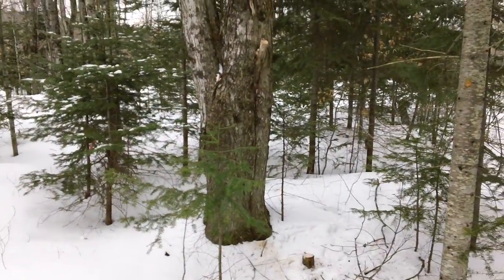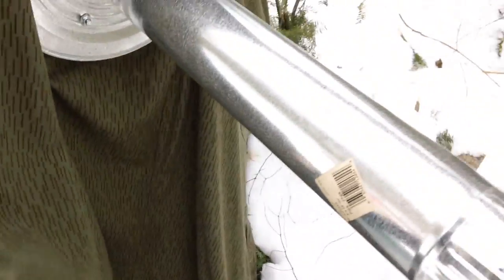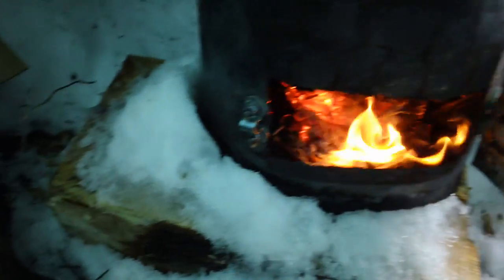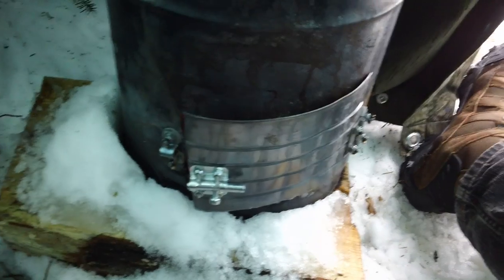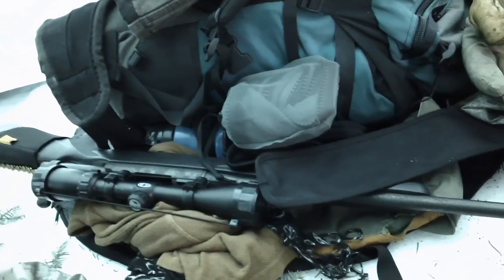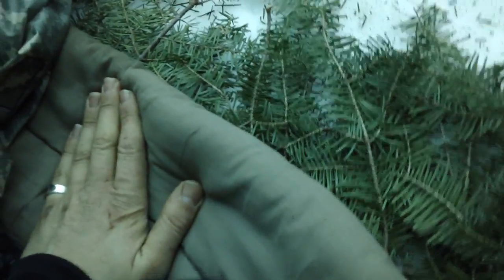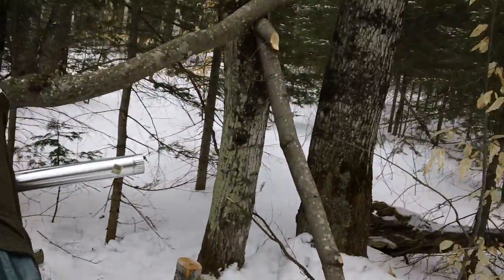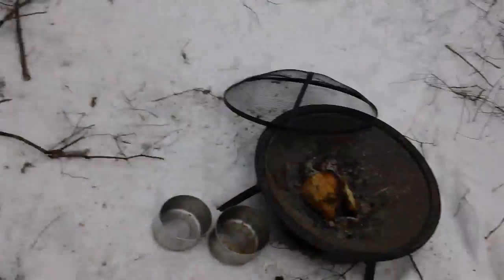My First Winter Survival Shelter w/ First Homemade Wood Stove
This is my first attempt at making a survival shelter. There were some things I could have done before sleeping in it, like add more bedding and sealing up the edges.. but all in all, I survived. :D A little cold, but survived none the less. This would be for a temporary shelter until something better is built. Wait til you see my next shelter! A Log Cabin!!! I'm about to go start working on it now!
Edit: I've gotten questions about the saw and it wont let me reply to some people, but the saw is called the "trail blazer take down buck saw". I have the smaller version. Should have gotten the larger one since they're so compact anyways.